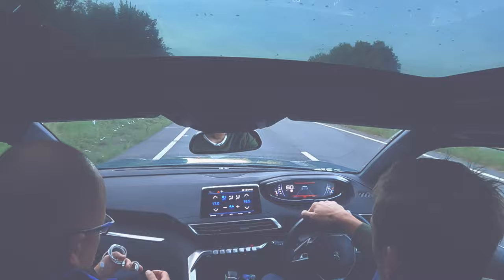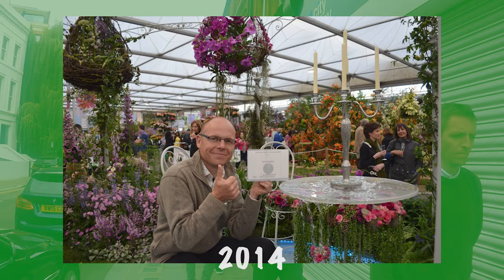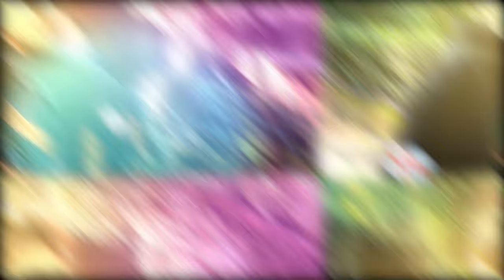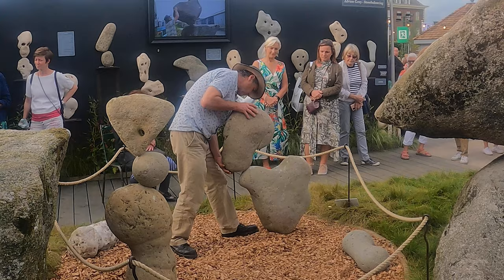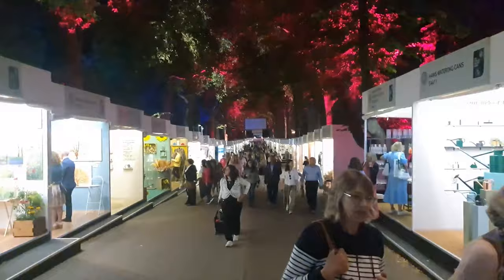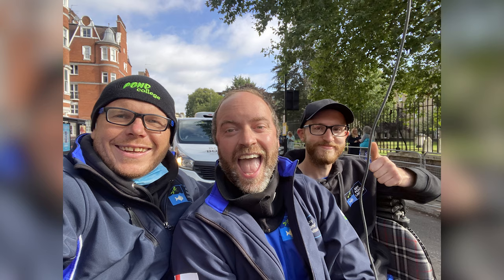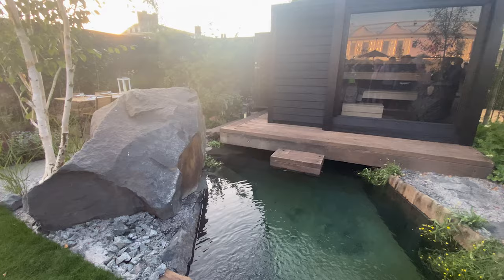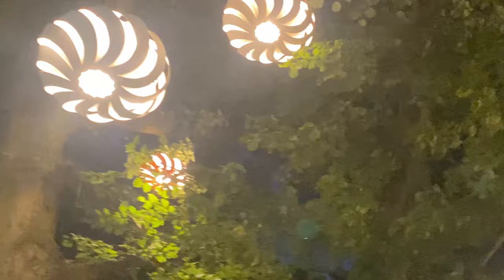TEAM anypond at Chelsea (RHS Chelsea Flower Show 2021)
Join the The Pond Advisor as he takes Team anypond to the best flower show on the earth. Watch our favourite clips from this years RHS Chelsea Flower show 2021

Join us on our way down to RHS Chelsea Flower Show come and join us on our inspirational tour of the day.

0:00 Intro
0:10 We're on our way
0:32 London Underground
0:52 Rickshaw to Chelsea
1:05 Chelsea Pensioners
1:21 Show Gardens
1:40 Walking around RHS Chelsea
1:50 What did you think?
2:30 Marks reflections
2:50 Journey home
3:11 Guy Ritchie
3:17 Rich gets told off!
3:29 Extra mobile footage
4:20 Indiana Jones?

Come and join the Team at our Head Quarters (POND college - Midlands UK)
By Appointment or Via our Scheduled Events

Do you want to learn hands on in the sand boxes or the college gardens? May be your interested in more about the topic of building & the easy way of maintaining these wonderful UK ecosystem ponds, not forgetting the sustainable professional water features.

Why not join in and attend one of the POND.college events

Your trusted resource in the UK for Ponds and Water Features